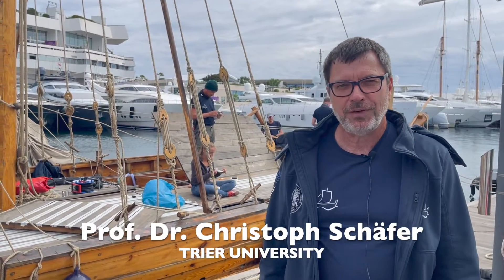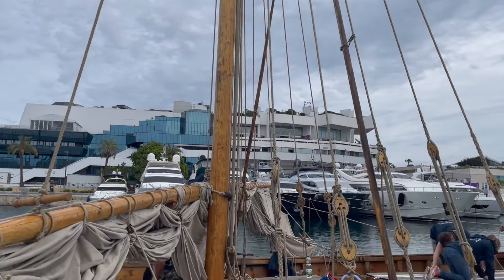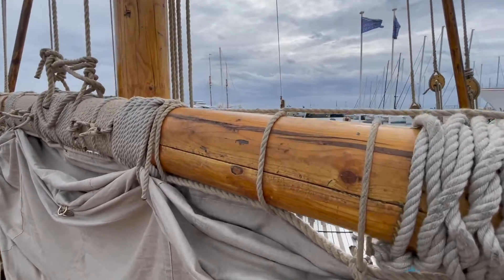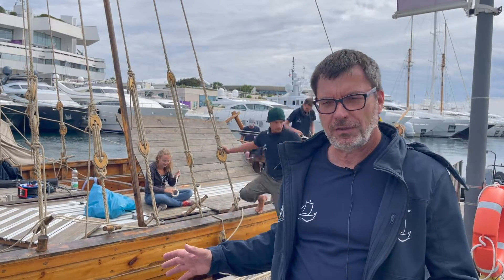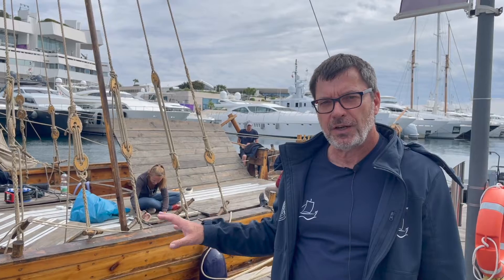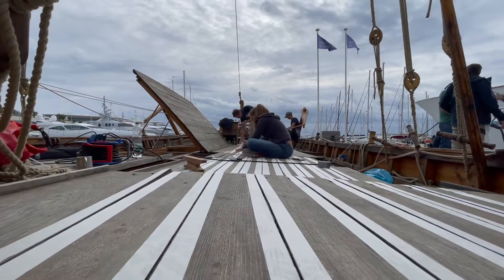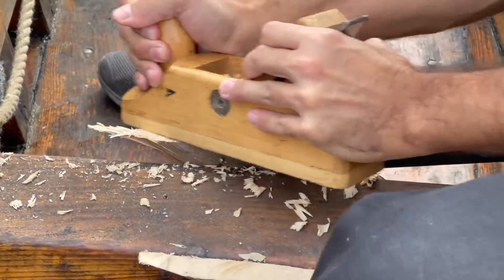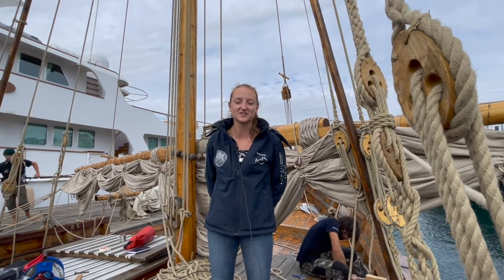Bissula, On a scientific mission in the Bay of Cannes.